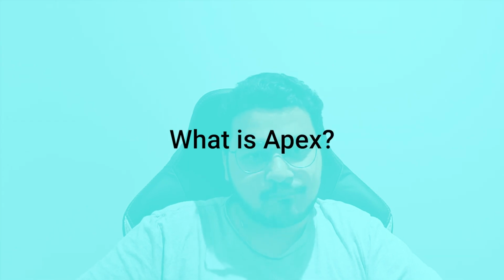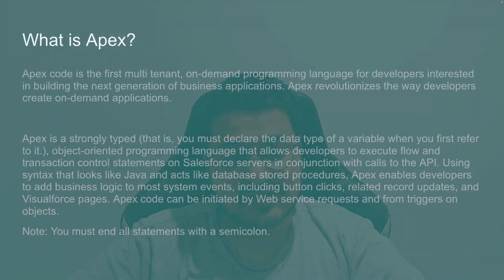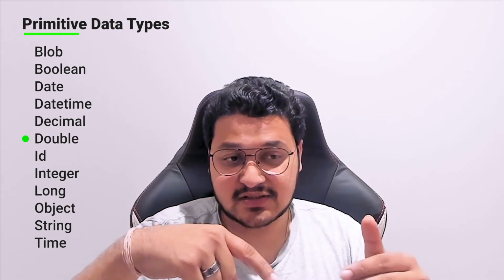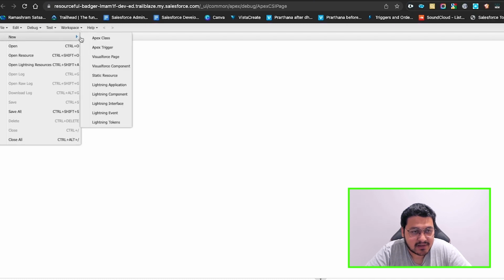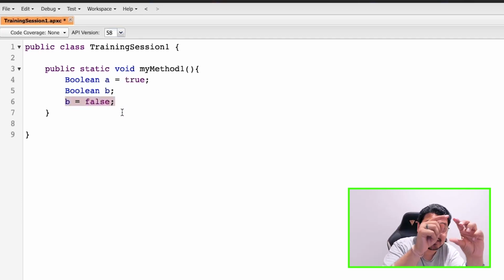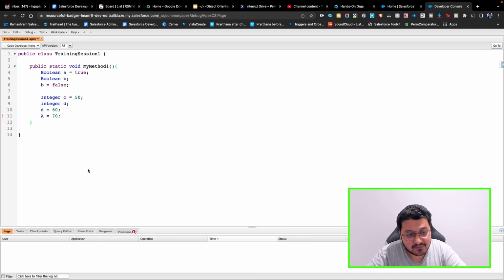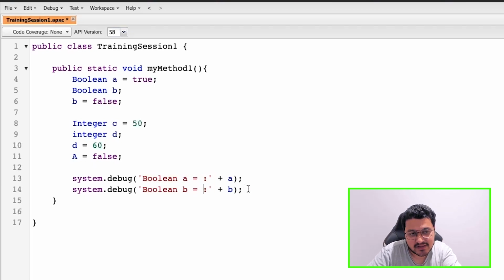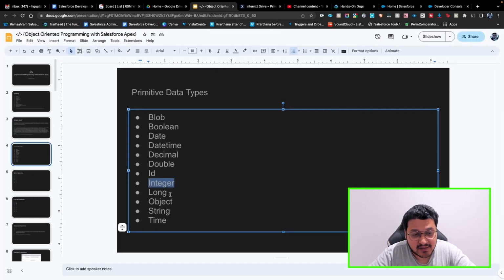What is Apex DataTypes | The Trail Maker | Clip - 05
In this video, you will find a beginner-friendly explanation of Apex Data Types, which are essential in Salesforce development. The video covers the following topics: Introduction to Apex Data Types and their significance in Apex programming. It also provides an explanation of Primitive Data Types such as Blob, Boolean, Date, Datetime, Decimal, Double, Id, Integer, Long, Object, String, and Time. This video aims to assist Salesforce administrators, developers, and beginners in understanding the fundamentals of Apex data types, thereby enhancing their skills and knowledge of Salesforce development.